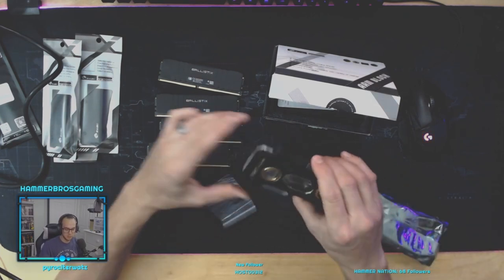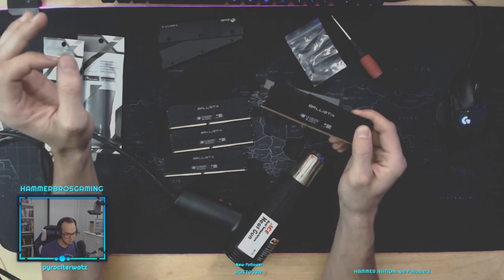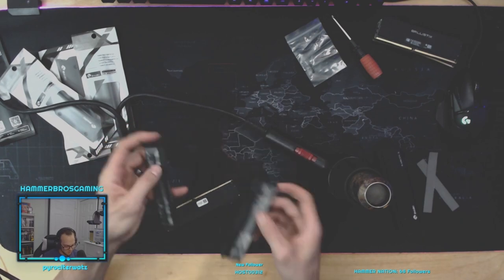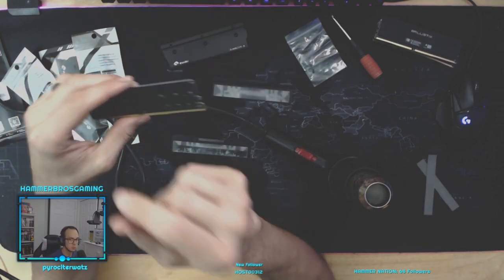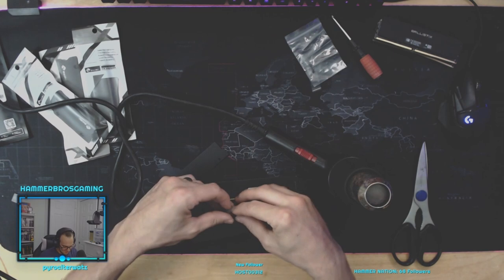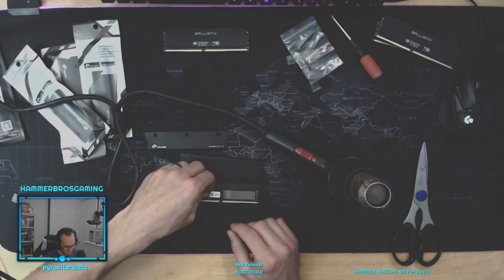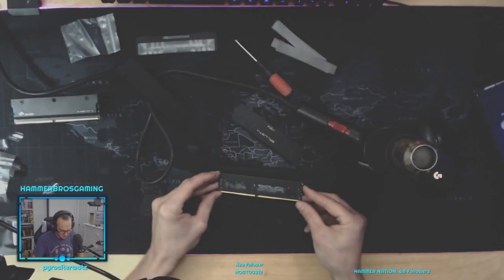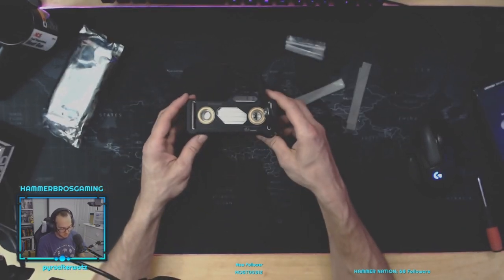Installing Ram Waterblock and Heatspreaders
Pyro installs the heat spreaders on his RAM.